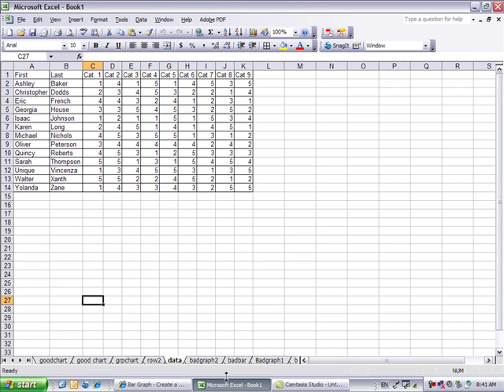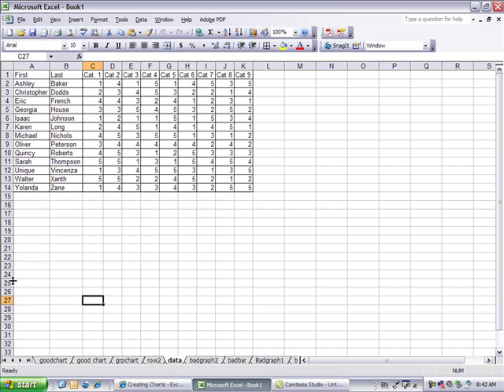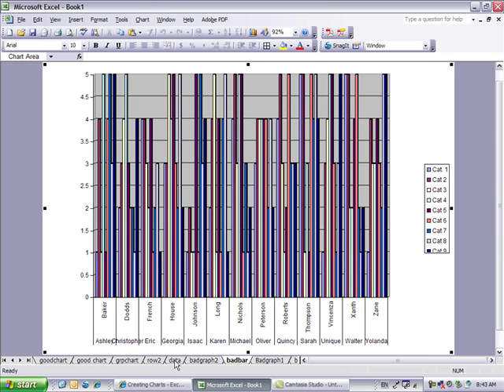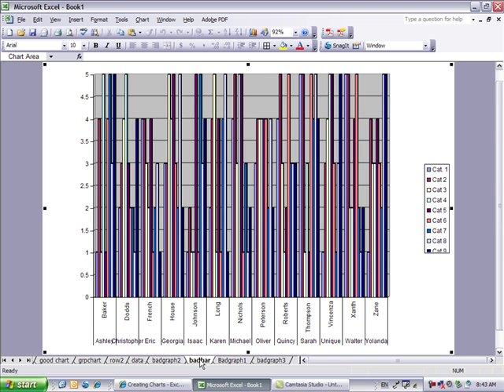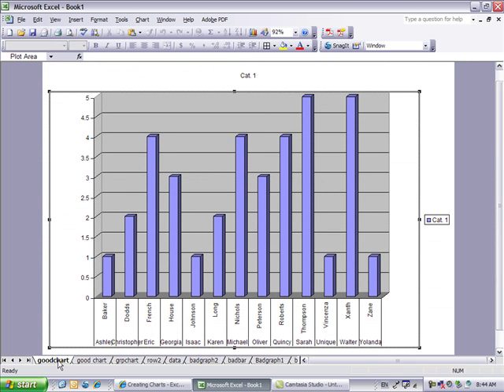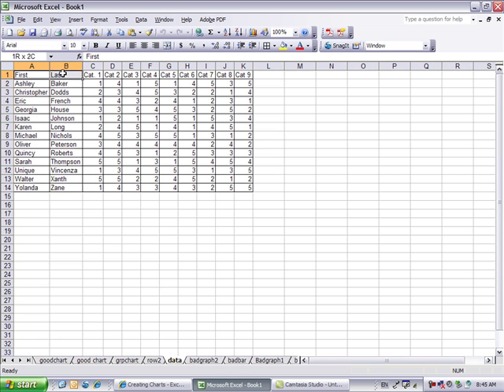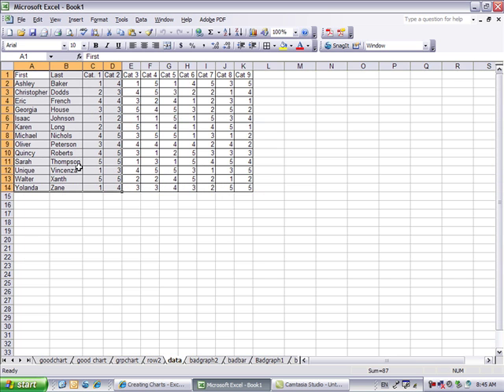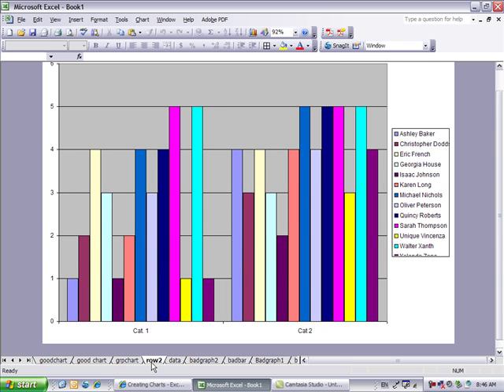Bad graphs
This video is for students in the University of Phoenix CMP 540 class and is a guide that specifically addresses an assignment for this course.